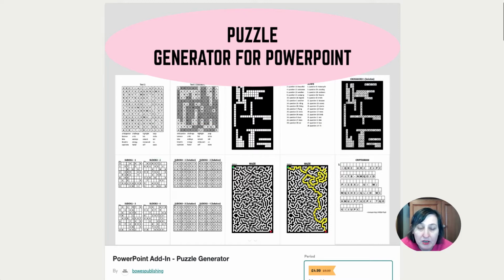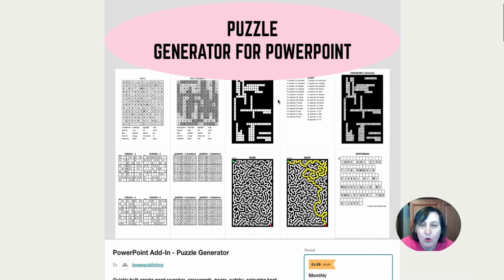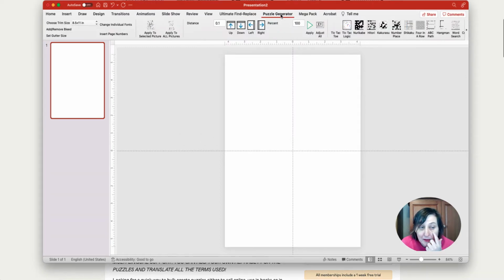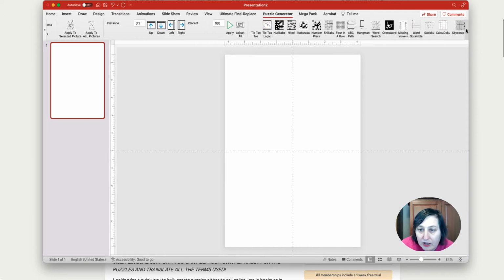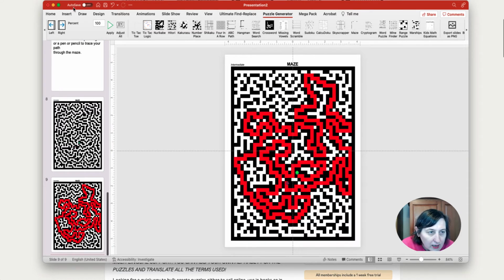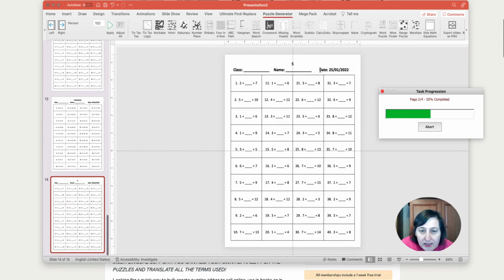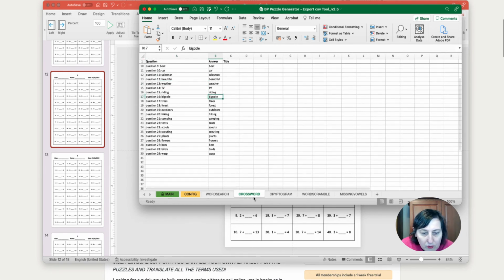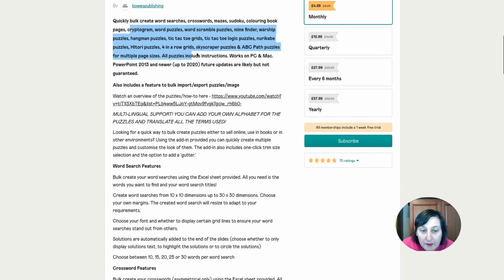Powerpoint Puzzle Generator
Luke Bowes has created a fantastic add-on puzzle generator for PowerPoint.

 You get a number of different puzzles including word searches, crosswords, mazes, sudoku, coloring book pages, cryptogram, word puzzles, word scramble puzzles, mine finder, warship puzzles, hangman puzzles, tic tac toe grids, tic tac toe logic puzzles, nurikabe puzzles, Hitori puzzles, 4 in a row grids, skyscraper puzzles & ABC Path puzzles.

And... Kids Math Equations.

Software I Use
Templates and Images  I Use

Time Stamp
0:00 Introduction
0:40 January Sale 28th - 31th You get it for £4.99 instead of £6.99 a month.
2:22 Using the Generator in PowerPoint